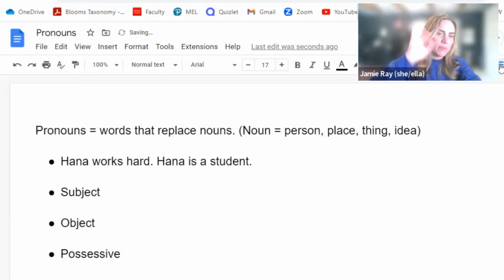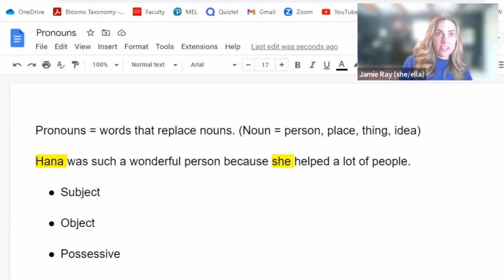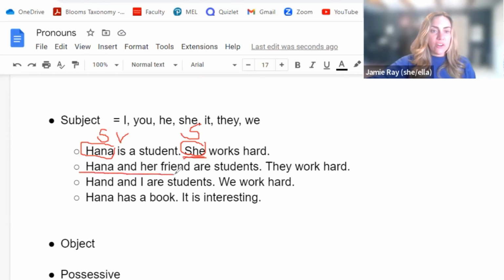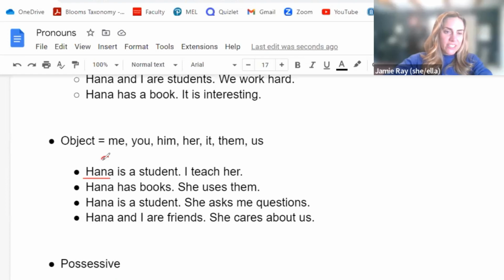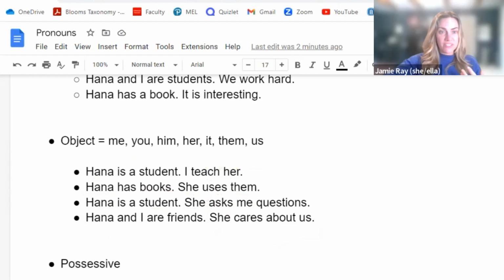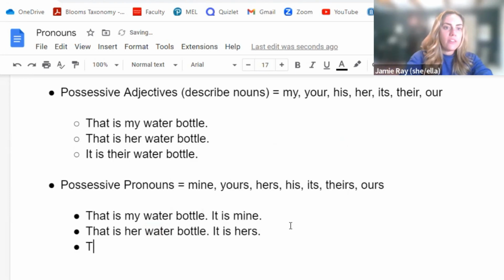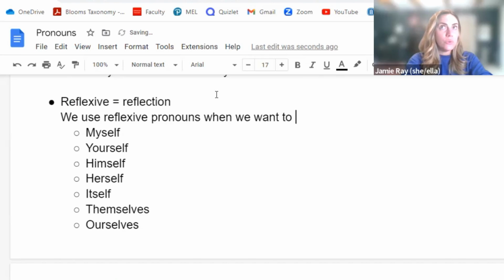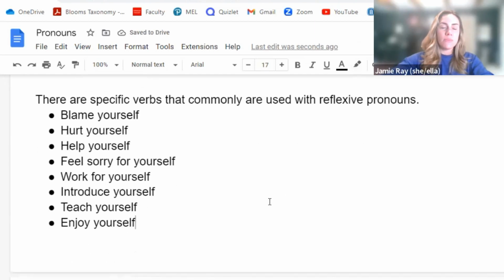Everything About Pronouns in English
Sorry for the poor zoom video quality! I still hope this lesson on PRONOUNS is useful and informative. - Jamie